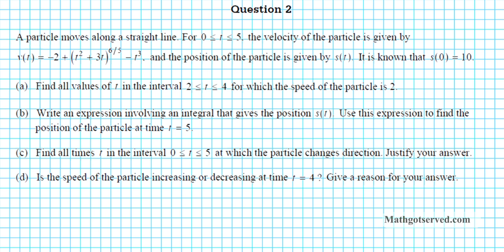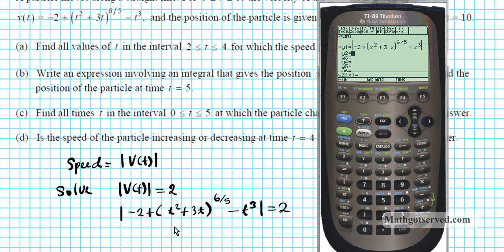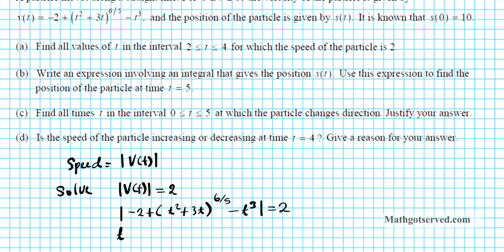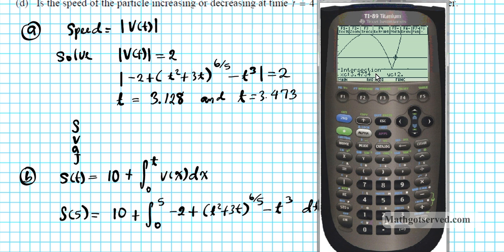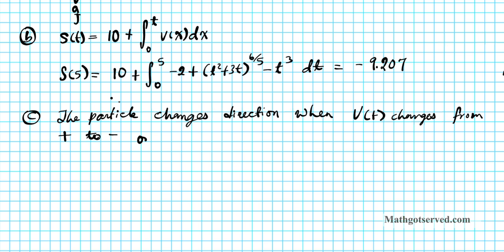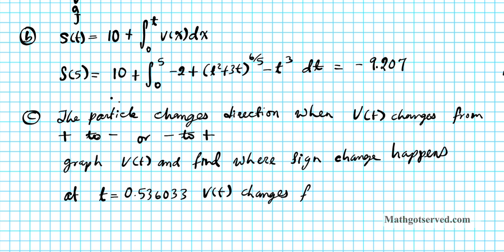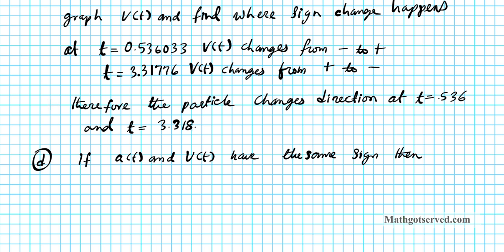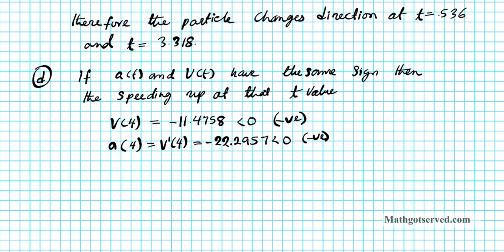2013 AP Calculus AB Free Response #2 FRQ FTC I II Definite Integral